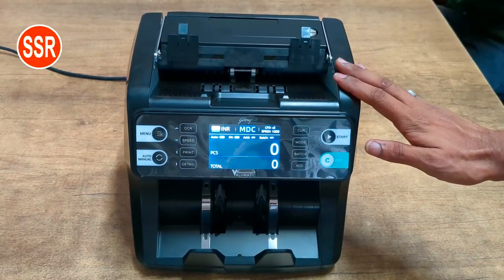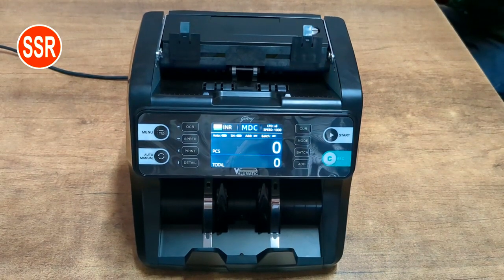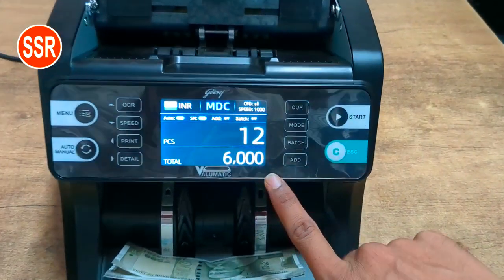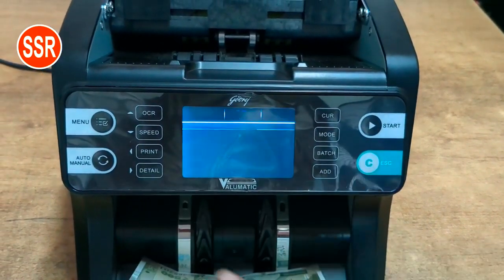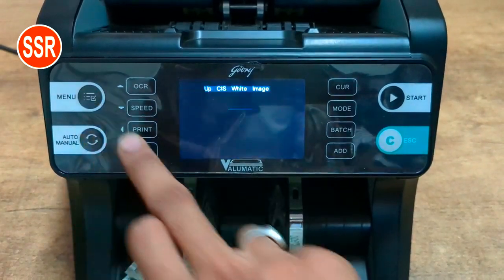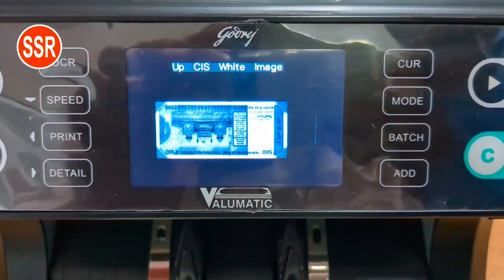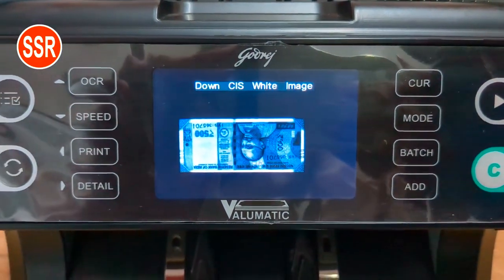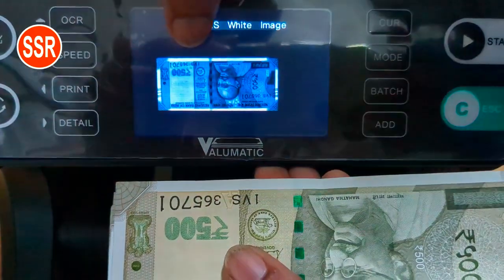Godrej Valumatic Mix Value Counting Machine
Godrej Valumatic is a currency counting machine designed to keep count of your currency notes with ease and accuracy. Engineered with a double-sided image processing technology, Godrej Valumatic currency counting machine authenticates currency, differentiates between denominations, counts them and calculates the total value. It features a TFT color LCD and a user-friendly interface for simplified operations while increasing the overall efficiency of your business.
No.5 , 1st Floor, 4th Cross Rd, Cubbonpete, Bengaluru, Karnataka 560002
SSR Solutions commenced in the year 2004 as a Sole Proprietorship based firm, we are engaged in  wholesale trading and service  provider.
We are the Authorized Distributor for
Essae Electronic Weighing Scale Balance and System
Essae Point of Sale (POS) Machines
Godrej Safe Locker (Godrej Security Solutions)
Godrej CCTV Cameras
Godrej Solar CCTV cameras
Godrej Video Door Phone
Barcode Printers and Scanners
Billing Machines
POS Printer
Currency Counting Machines
Barcode Printers
Industrial Printers
Sepack Band Sealer (Sealing Machines)
tvs electronics
thermal printers
Billing Rolls
Barcode Labels
Pre-Printed Labels
Polyester Labels
Colored Labels
Wax Resin Ribbons and much more.

OUR BRANCHES
Cubbonpete
HSR Layout
Marathahalli
Hennur
Yeshwanthpura(APMC)
KR Puram
Banashankari
Peenya.